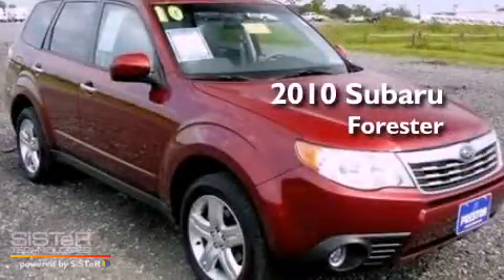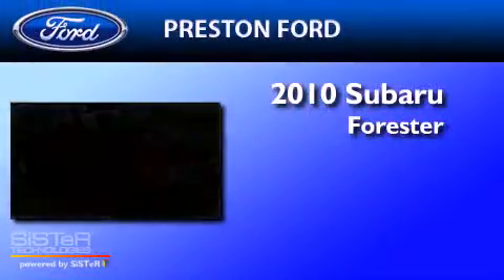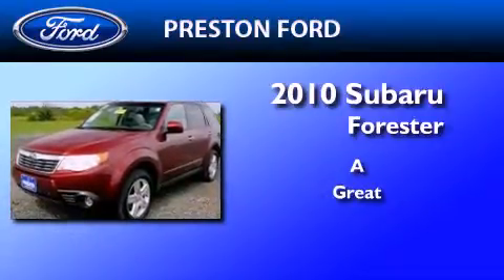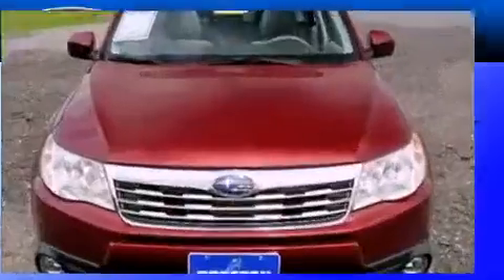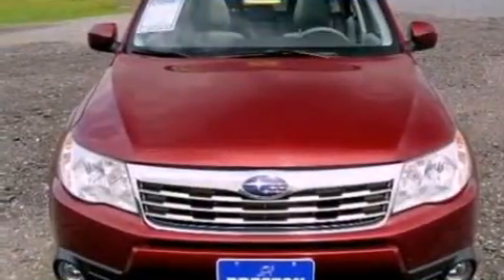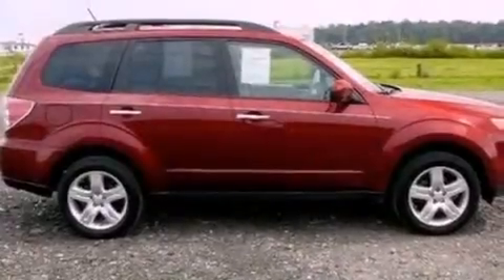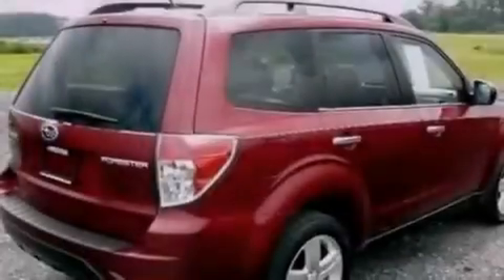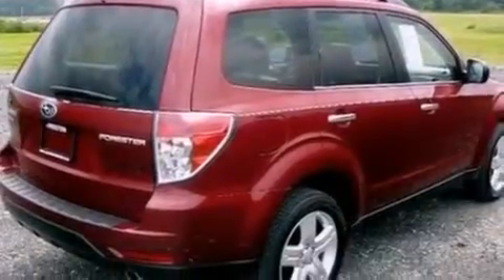2010 SUBARU FORESTER Easton MD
Year : 2010

 Make : SUBARU

 Model : FORESTER

 Engine : 2.5L H4

 Trans . : AUTO 4SPD

 Exterior : CAMELIA RED PEARL

 Miles : 21,560

 Interior : PLATINUM

 Preston Autoplex

 4313 Preston Road

  , MD 21643

 2010 SUBARU FORESTER  MD